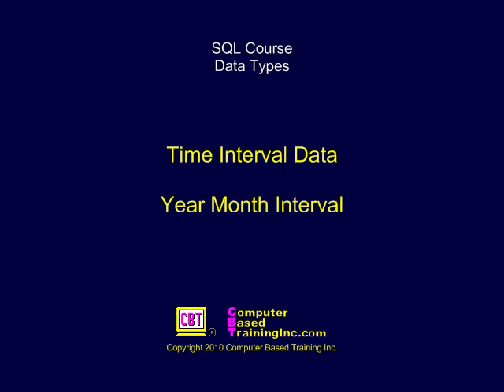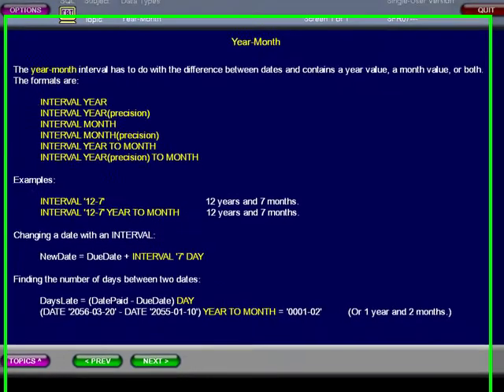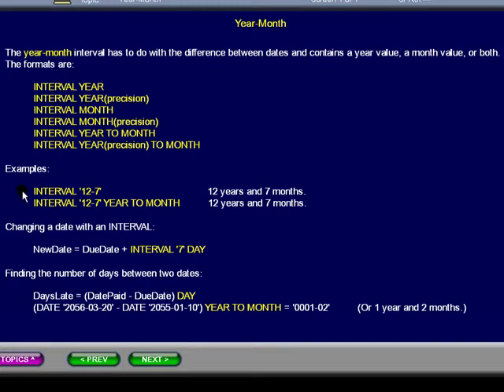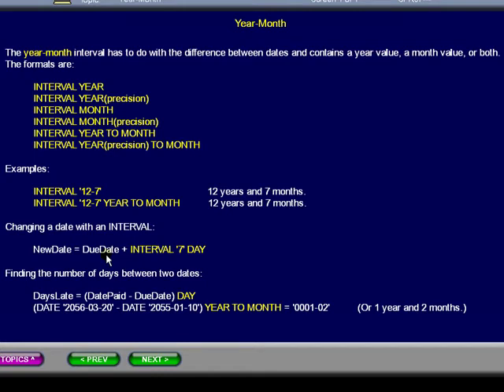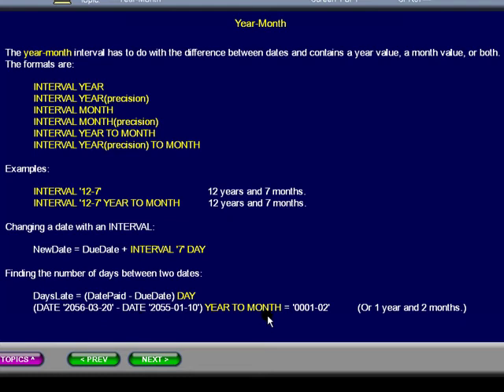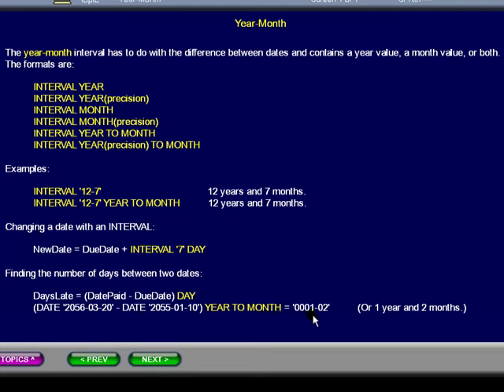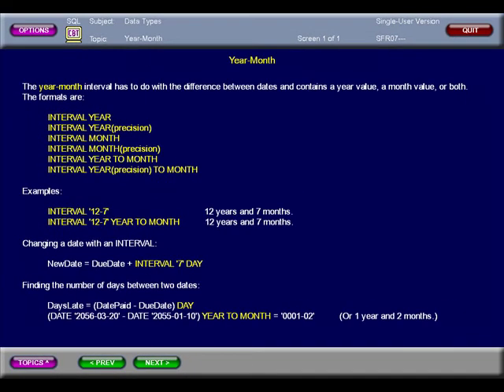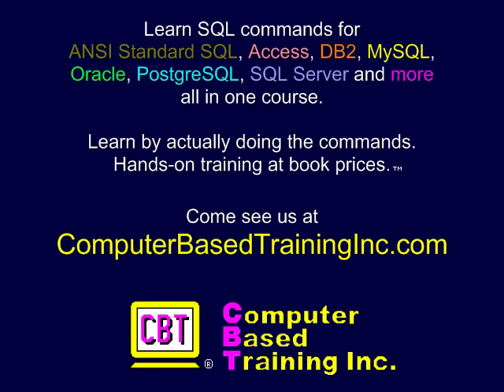SQL 058 Data Types, Time Interval Data, Year-Month Intervals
Explains the Time Interval data types, Year-Month. SQL Course. Learn by doing SQL commands for ANSI Standard SQL, Access, DB2, MySQL, Oracle, PostgreSQL, and SQL Server.